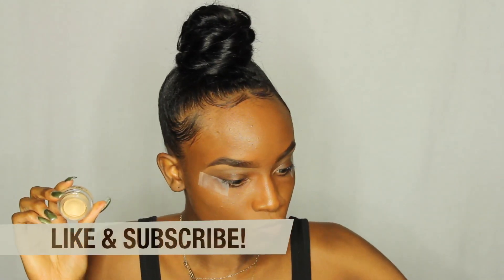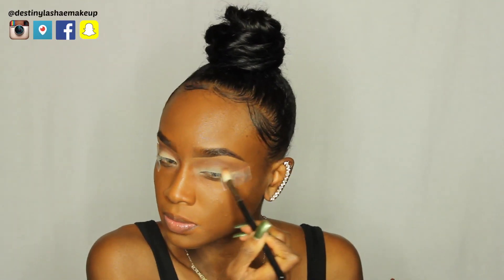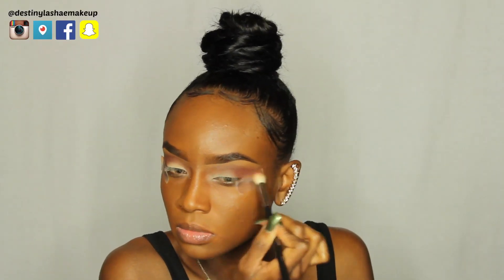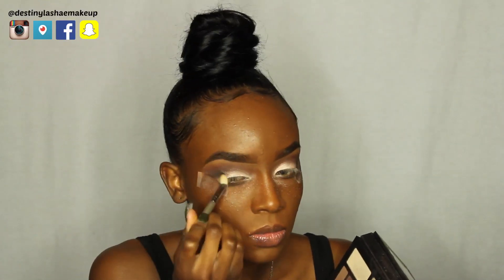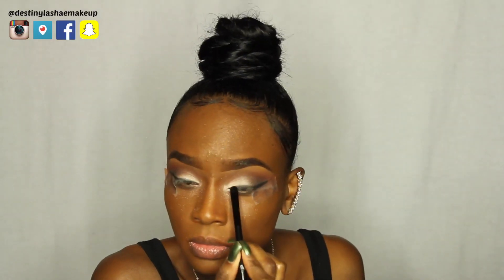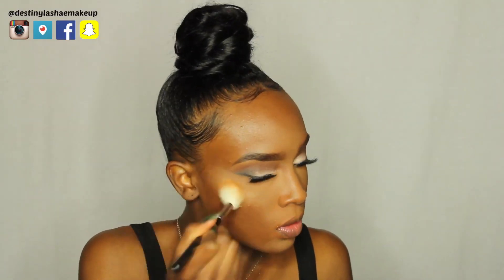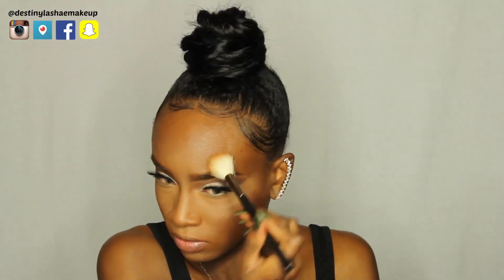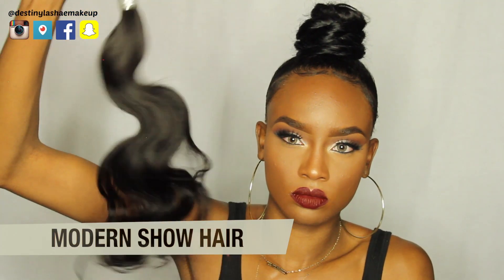Flawless Glam Makeup Tutorial | Dark Lip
Hey Guys! WATCH HD! I hope you guys enjoy this makeup tutorial!

Send me Letters & Thangs ↓
Destiny Lashae

♡$10 Makeup Brushes!

Products Used:
♡♡DESIO EYES CONTACT LENSES Carmel Brown
NARS Radiant Creamy Concealer Amande
LA Girl Pro Concealer Warm Biege
Laura M. Translucent Setting Powder
Ben Nye Banana Powder

Eyes ► (to replicate this look you can use any similar color shadows that you already have):